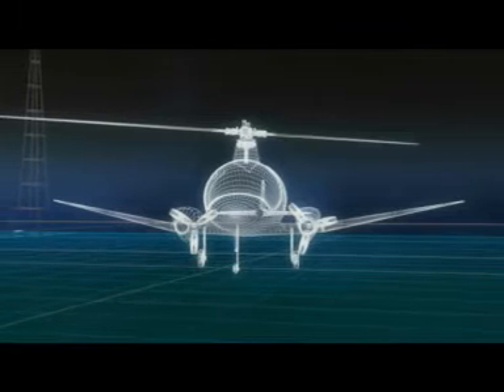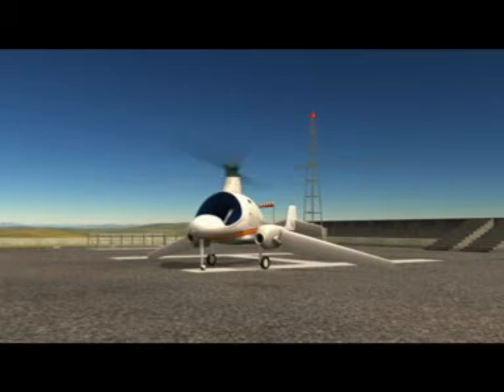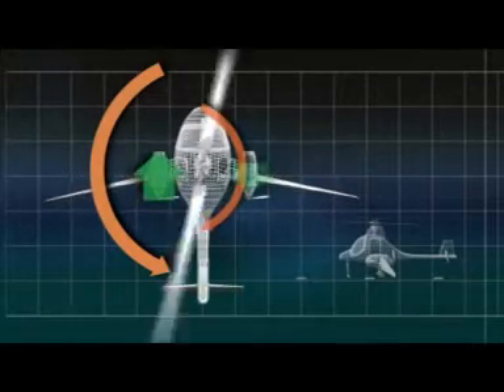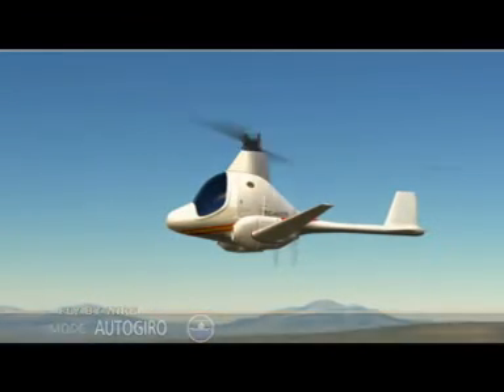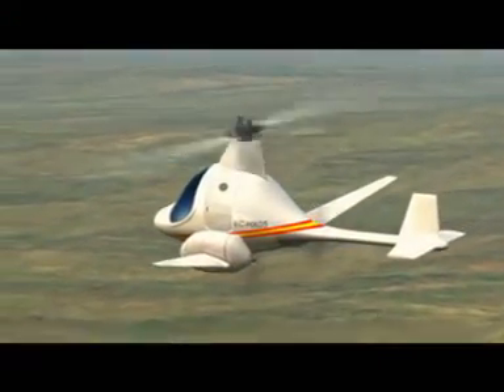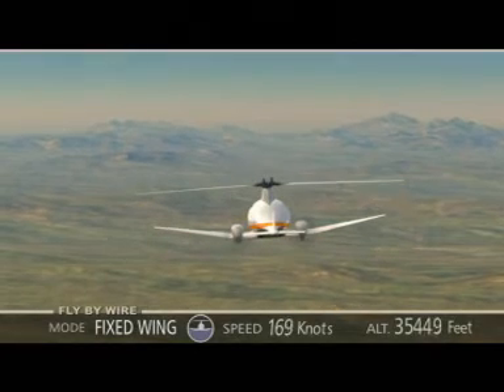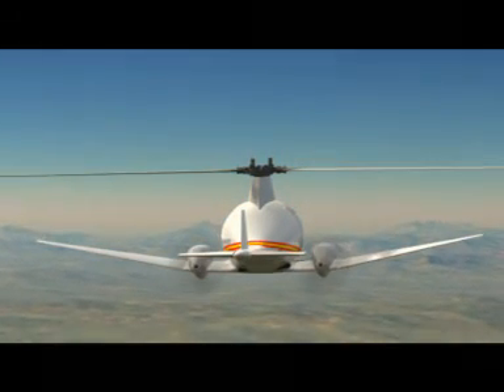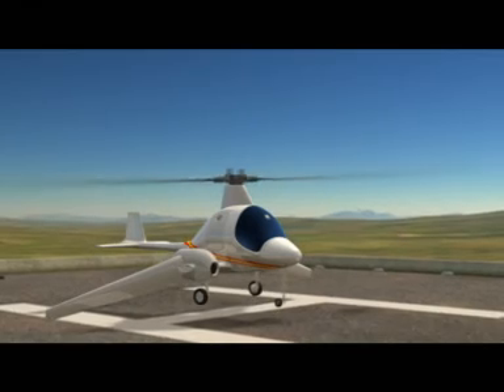HELICAT-SPAIN (heligiro)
HELICAT is an aeronautics company which is mainly engaged in RESEARCH, DEVELOPMENT, MANUFACTURING and COMMERCIALISATION of AIRCRAFT. Its most important product is the HELIGIRO.